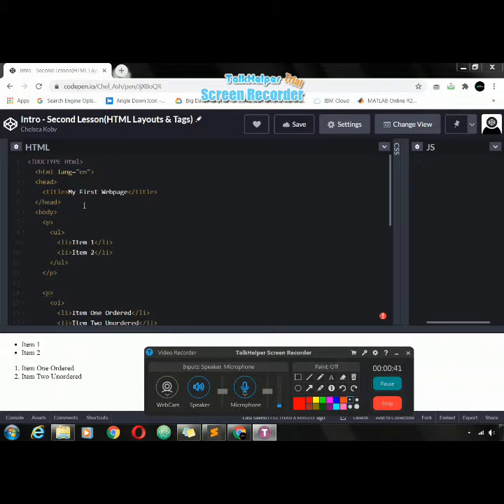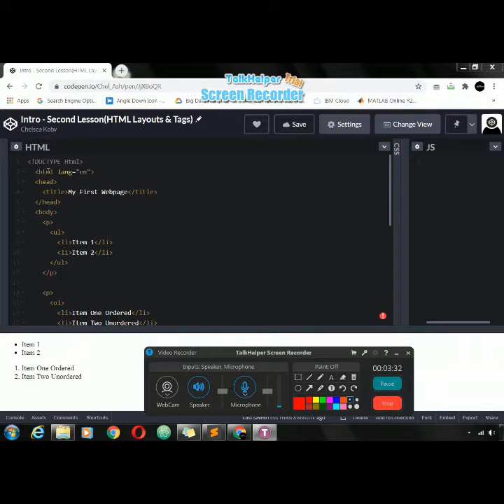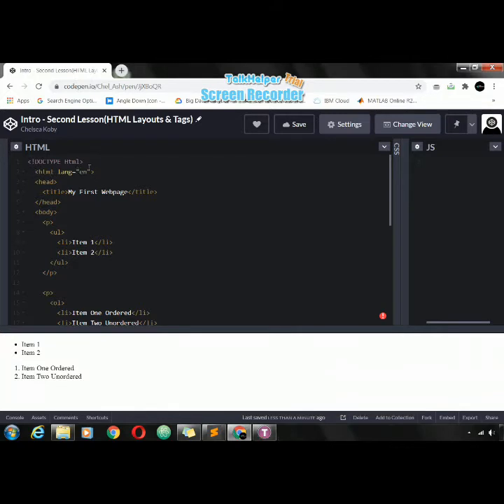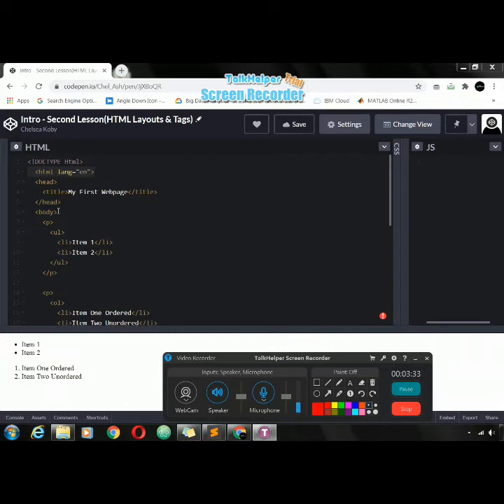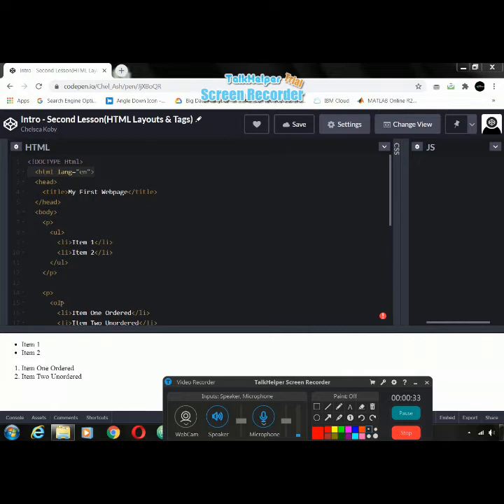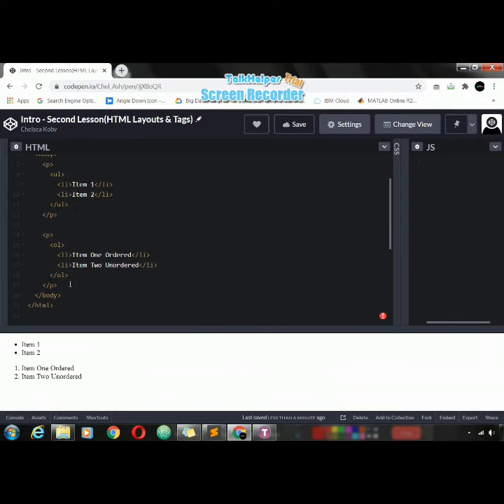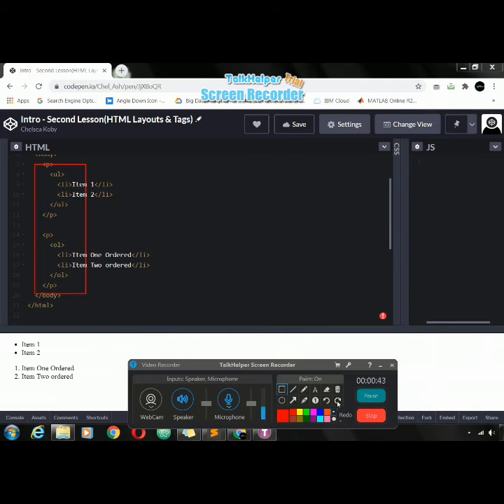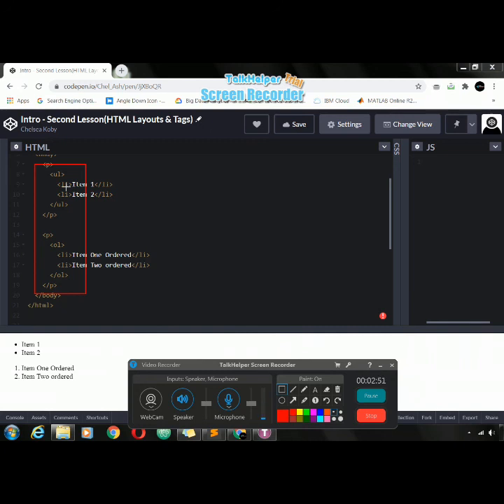Web Development - Intro to Beginner Layouts and Tags